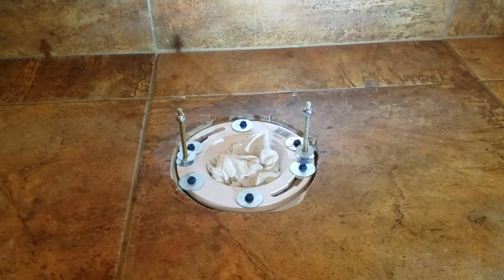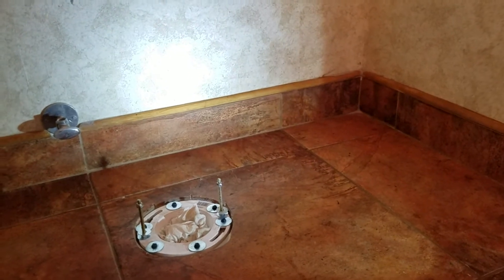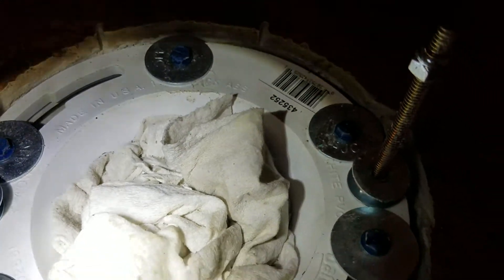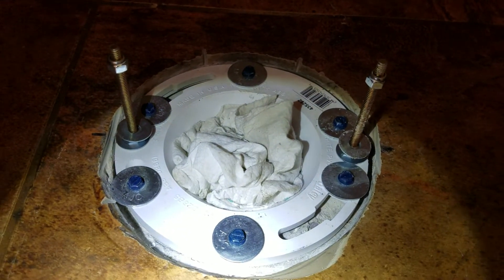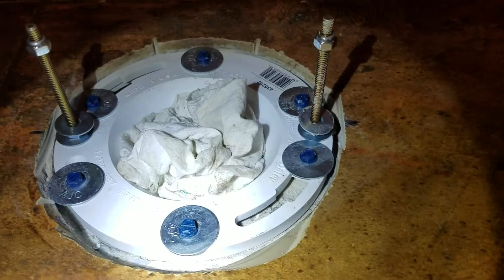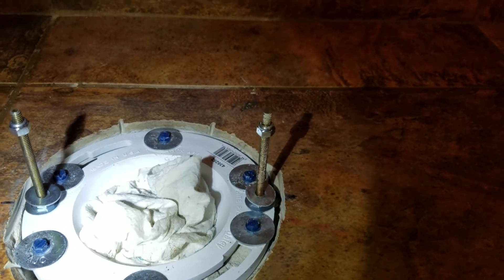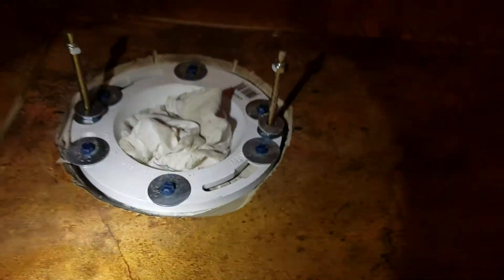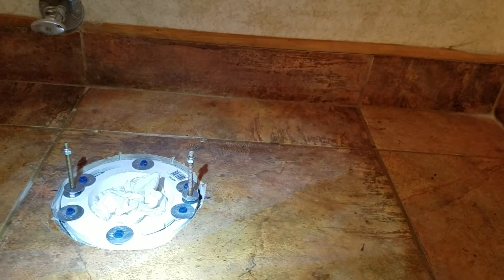Storm Toilet Repair by Clovis Plumbing Services